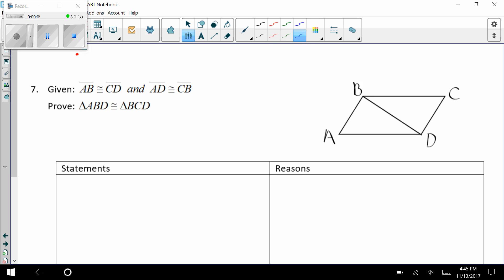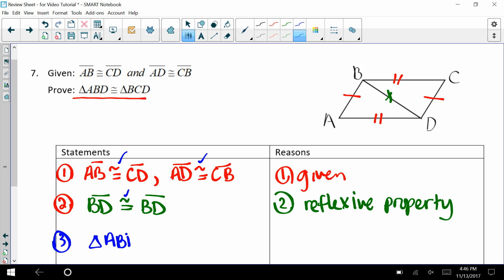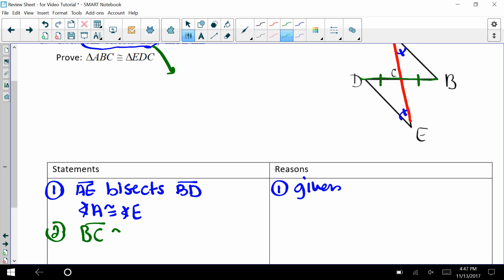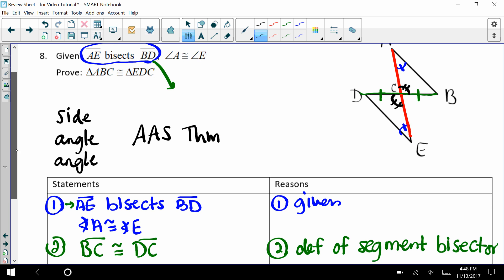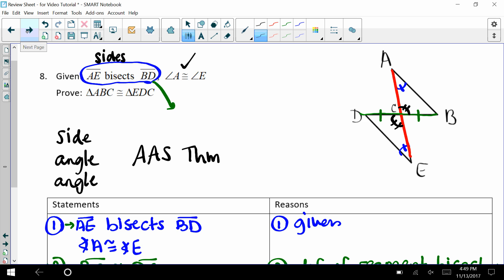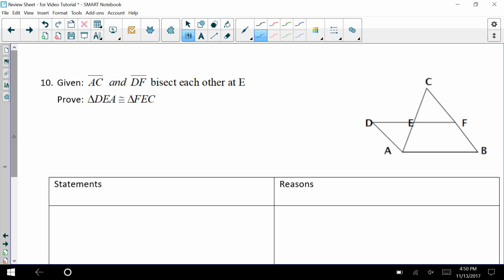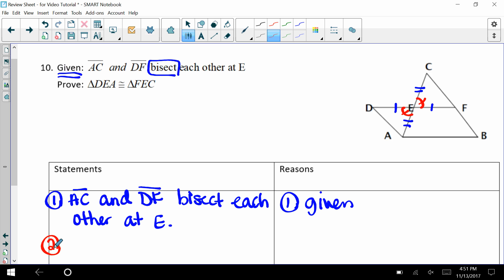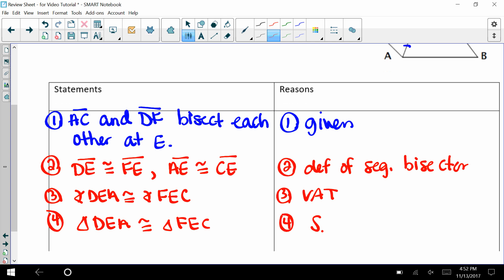Proving Triangles Congruent Part II Video Solutions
Part II of classwork exercises